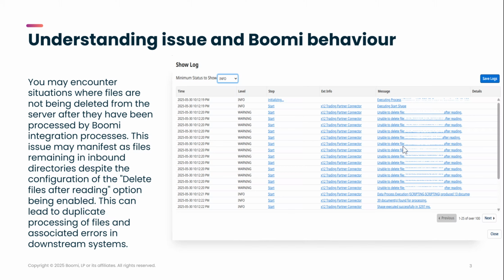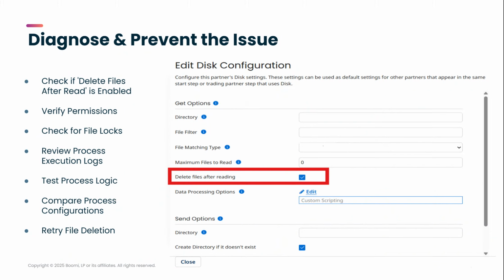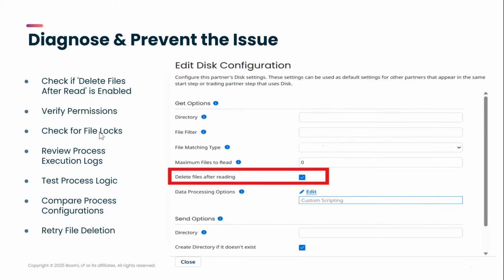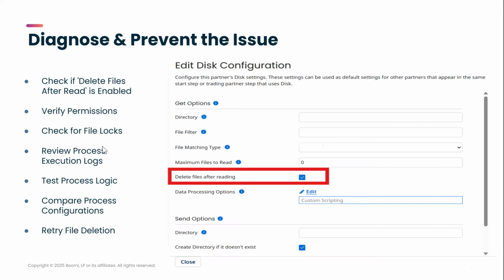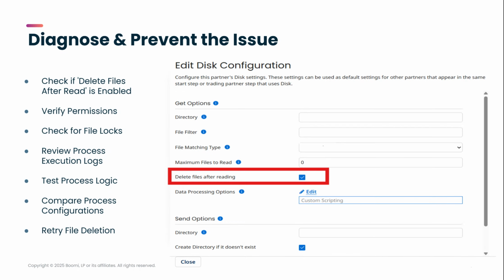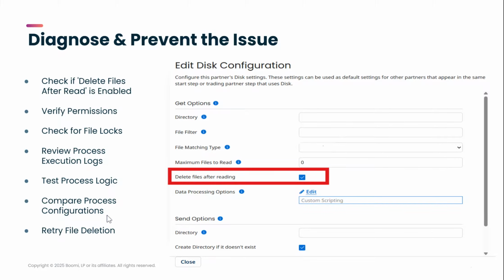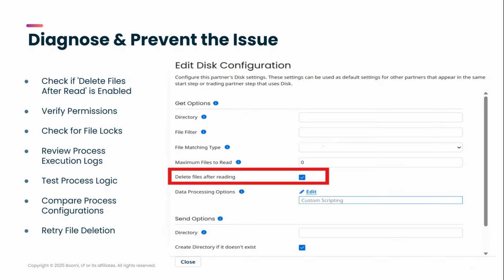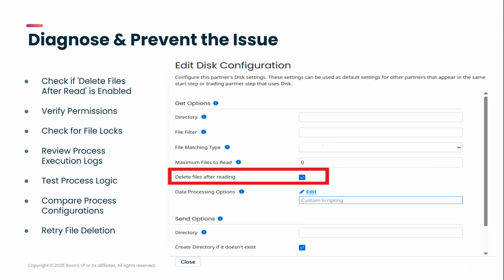Troubleshooting Unable to Delete File After Reading in Boomi Processes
Users may encounter situations where files are not being deleted from the server after they have been processed by Boomi integration processes. This issue may manifest as files remaining in inbound directories despite the configuration of the "Delete files after reading" option being enabled. This can lead to duplicate processing of files and associated errors in downstream systems.